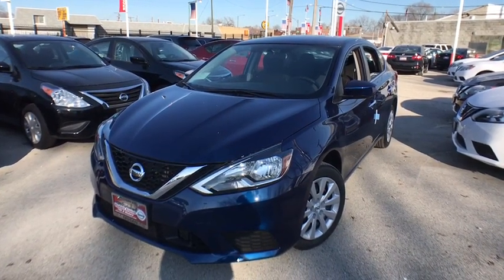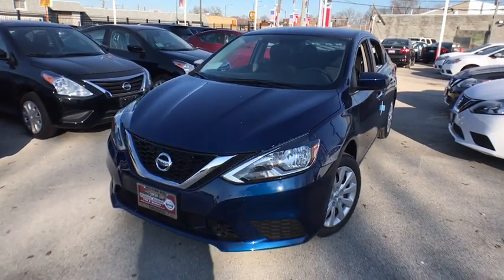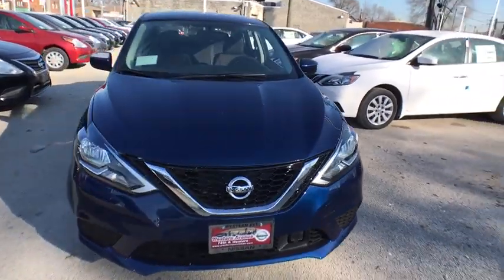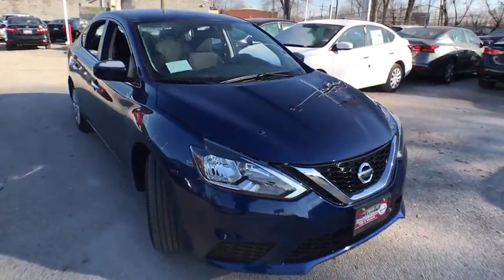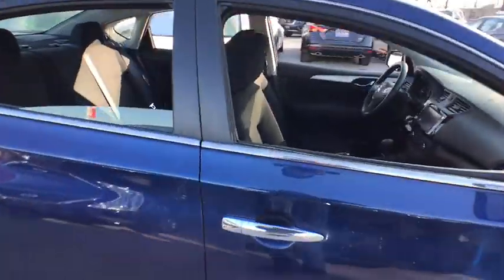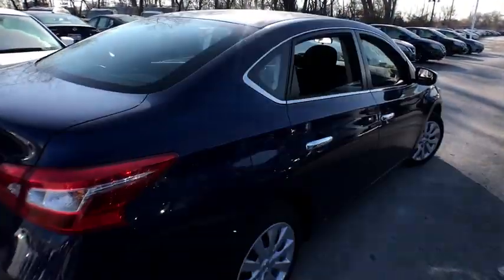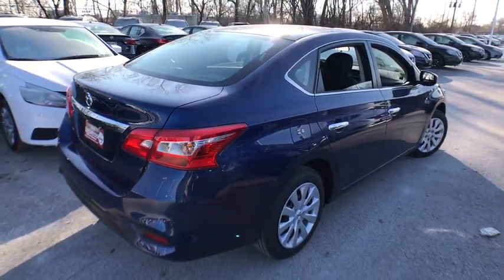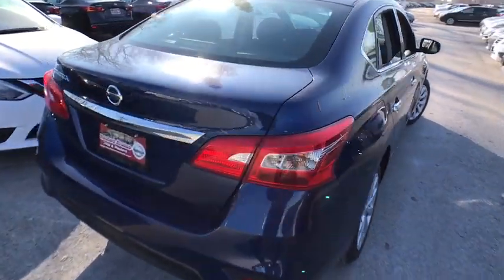2019 Nissan Sentra Chicago, Matteson, Oak Lawn, Orland Park, Countryside IL 90964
Deep Blue Pearl [LISTING TYPE] 2019 Nissan Sentra available in Chicago, Illinois at Western Ave Nissan. Servicing the Matteson, Oak Lawn, Orland Park, Countryside IL area.

Deep Blue 2019 Nissan Sentra S FWD CVT with Xtronic 1.8L 4-Cylinder DOHC 16V CVT with Xtronic.brbrNissan-- Innovation That Excites !! Building Great Vehicles with many options like Nissan Intelligent Key with Push Button Ignition, Remote Engine Start System with Intelligent Climate Control ,Hybrid system,Intelligent All-Wheel Drive,Intelligent Trace Control, Intelligent Engine Braking,Intelligent Cruise Control LED headlights,LED taillights,Intelligent Auto Headlights, Motion Activated Liftgate,Advanced Drive-Assist Display,Apple CarPlay,Android Auto, NissanConnect Services powered by SiriusXM ** Siri Eyes Free Hands-free Text Messaging Assistant * Bluetooth Hands-free Phone System, Leather-appointed seats, Quick Comfort heated front seats, Bose, Bluetooth streaming, SiriueXM, USB Ports and Aux in Jack, Blind Spot Warning Power Panoramic Moonroof. Nissan Navigation System, Intelligent Around View Monitor, Rear Cross Traffic Alert... ***All Prices plus TTD and Destination must qualify for incentives. ***Vehicle equipment may vary from Description! Recent Arrival!brbrbrWe Are Your Chicago, IL New and Certified Pre-owned Nissan Dealership near Berwyn, Burbank, Calumet City, Cicero, Elmhurst, Evanston, Franklin Park, La Grange, Matteson, Melrose Park, Morton Grove, Northbrook, Oak Lawn, Oak Park, Orland Park, Tinley Park. Are you wondering, where is Western Ave Nissan or what is the closest Nissan dealer near me? Western Ave Nissan is located at 7410 South Western Ave, Chicago, IL 60636. You can call our Sales Department at , Service Department at , or our Parts Department at . Although Western Ave Nissan in Chicago, Illinois is not open 24 hours a day, seven days a week  our website is always open. On our website, you can research and view photos of the new Nissan models such as the 370Z, Altima, Armada, Frontier, GT-R, LEAF, Maxima, Murano, NV Cargo, NV Passenger, NV200, Pathfinder, Rogue, Rogue Sport, Sentra, Titan, Titan XD, Versa or Versa Note that you would like to purchase or lease. You can also search our entire inventory of new and used vehicles, value your trade-in, and visit our Meet the Staff page to familiarize yourself with our staff who are committed to making your visit to Western Ave Nissan a great experience every time.